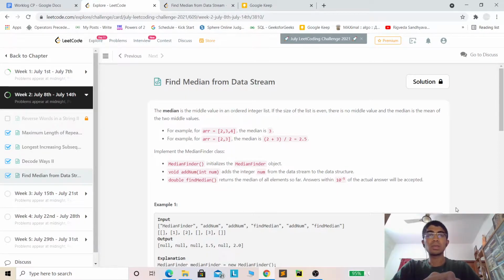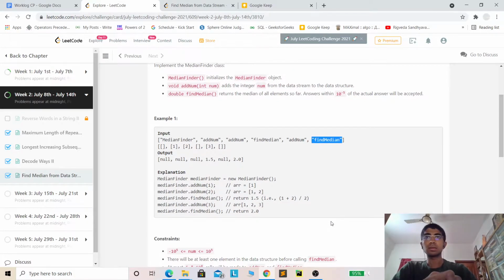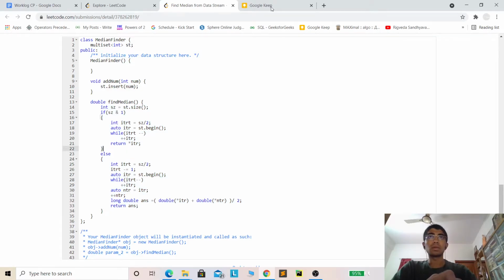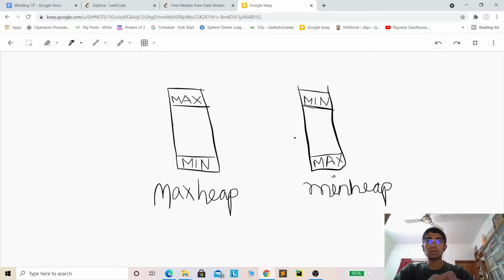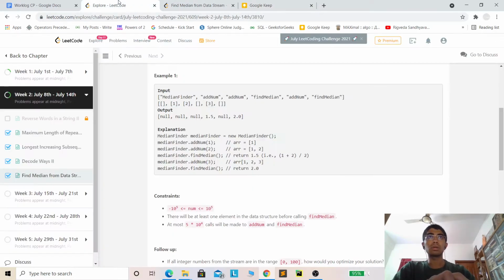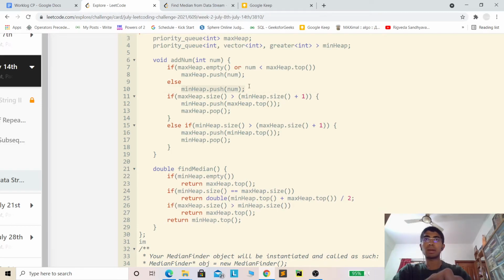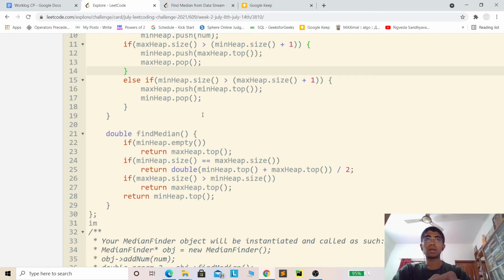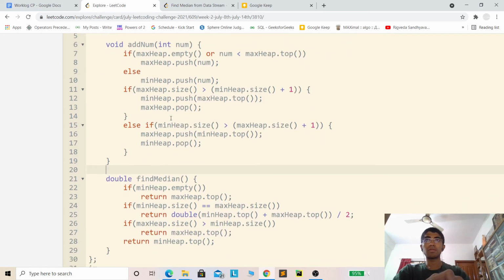Find Median from Data Stream | July LeetCoding Challenge Day 11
Optimal approach starts from - 2:16